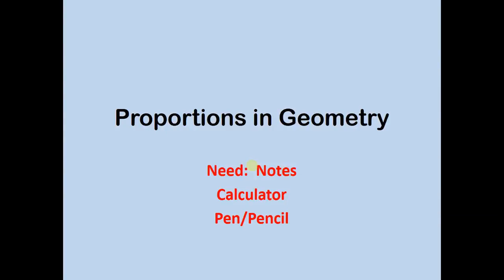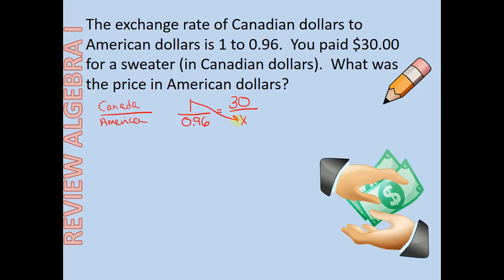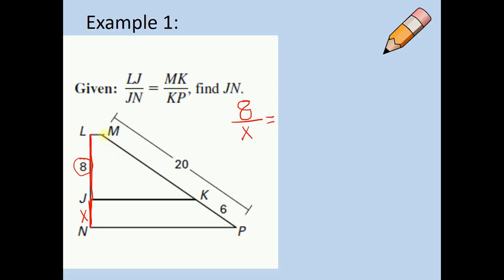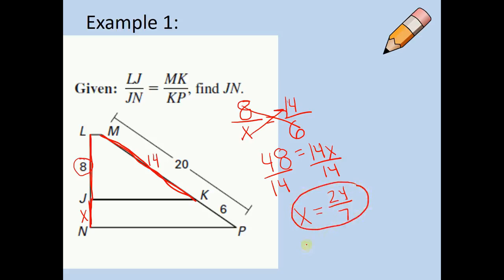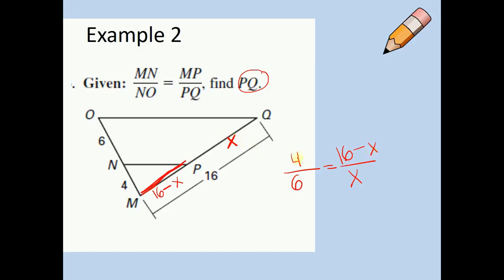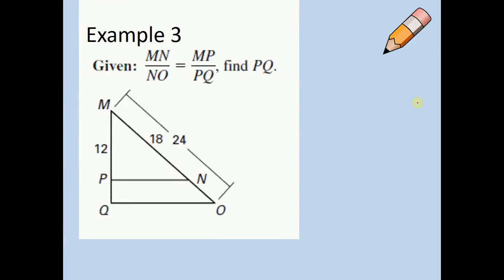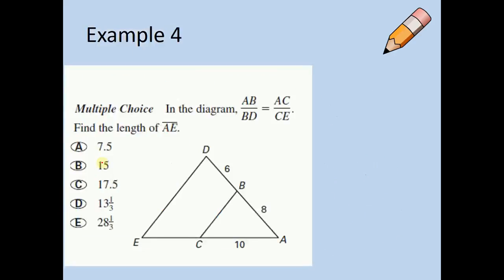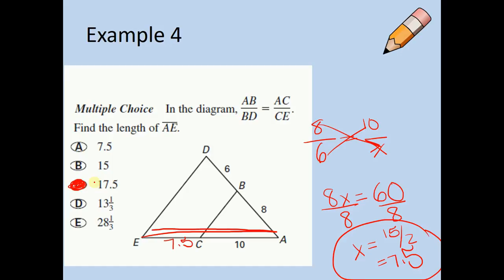Unit 6: Proportions in Geometry